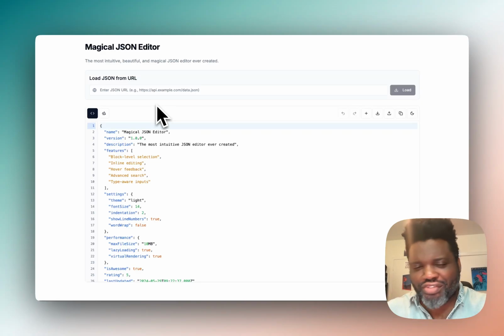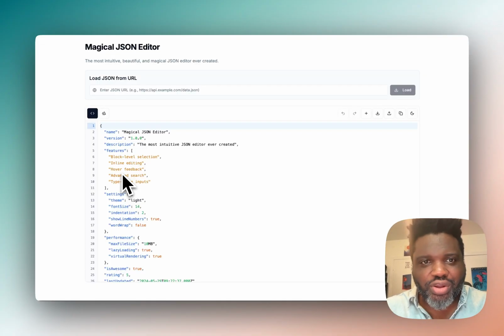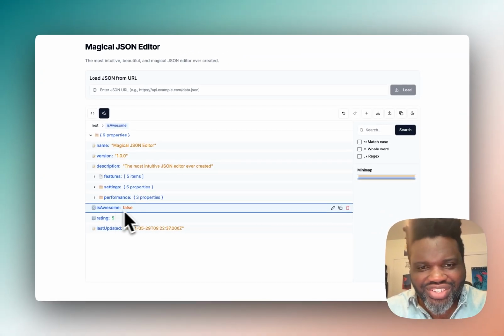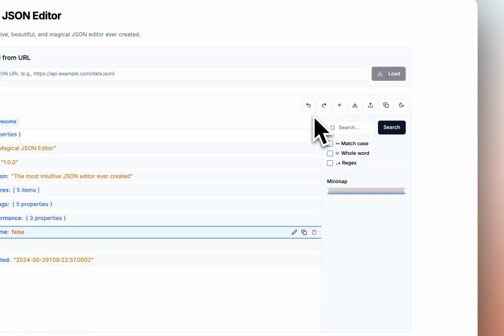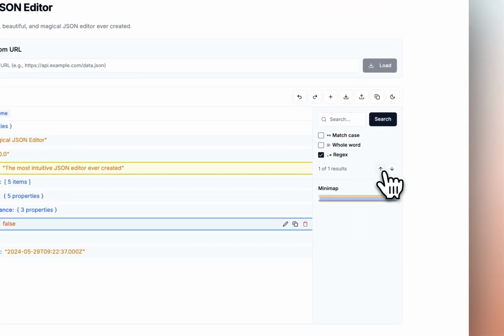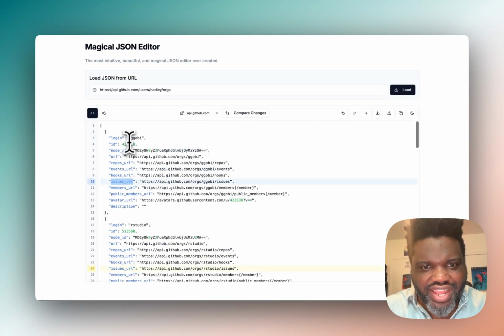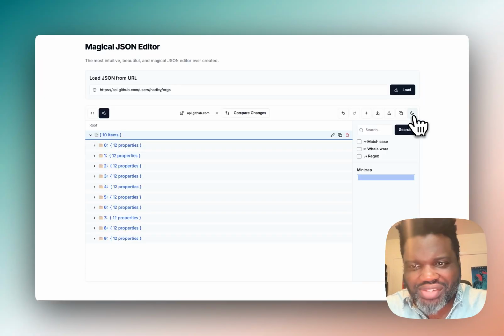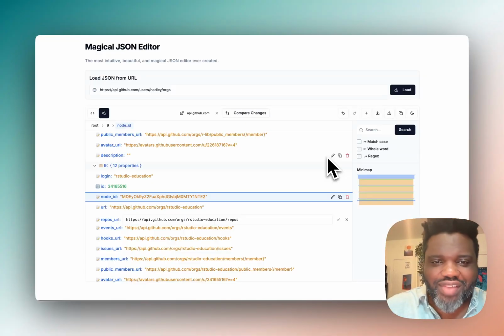Stop Using Ugly JSON Editors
JSON editing hasn’t changed in 20 years… until now.

Let me show you something wild.

Follow me at @richardsondx on X for updates.